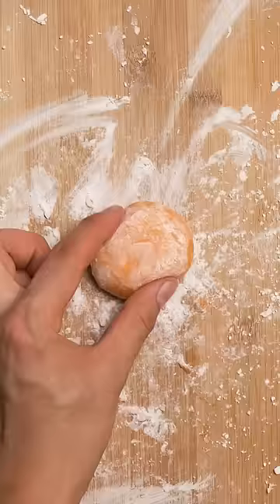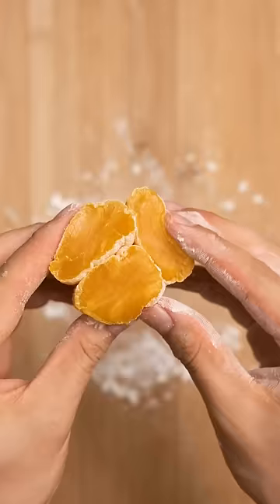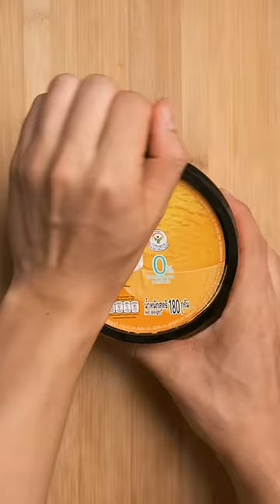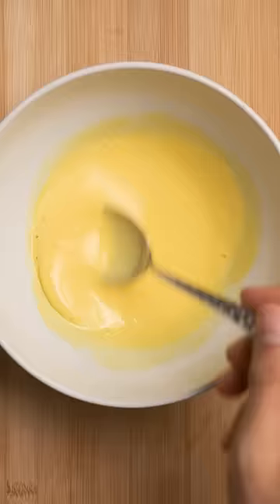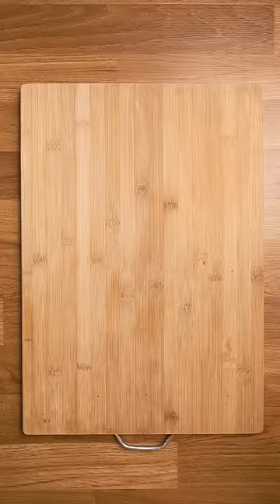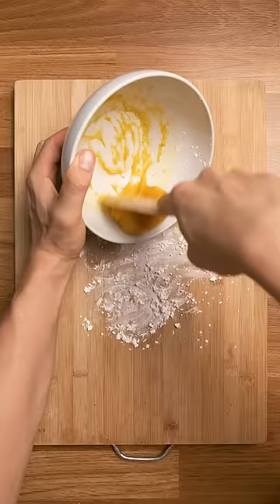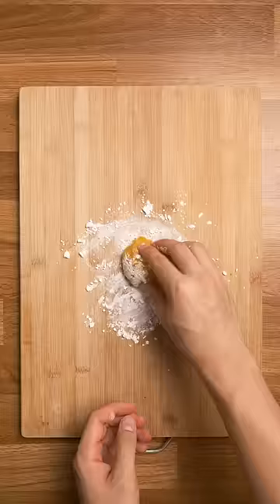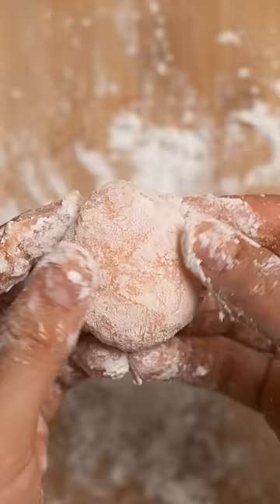Two Ingredient Mango Mochi